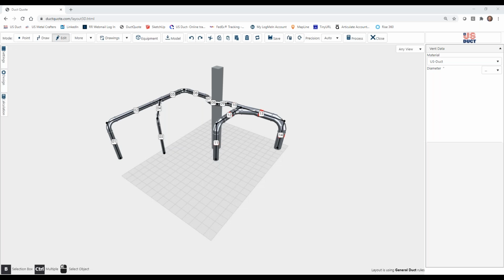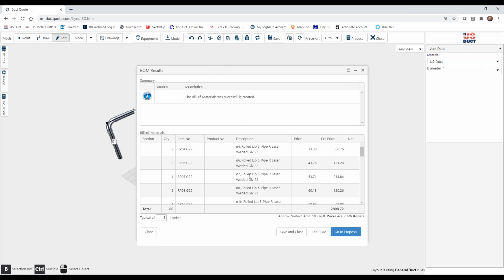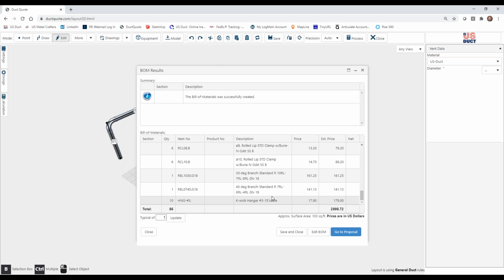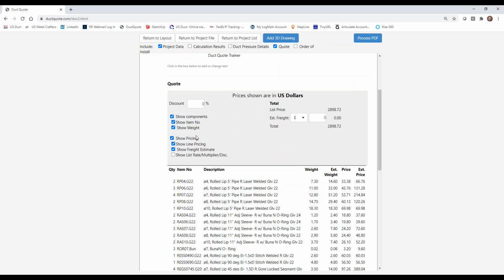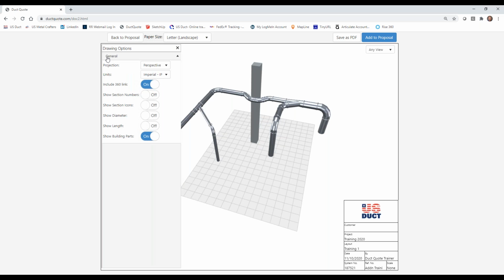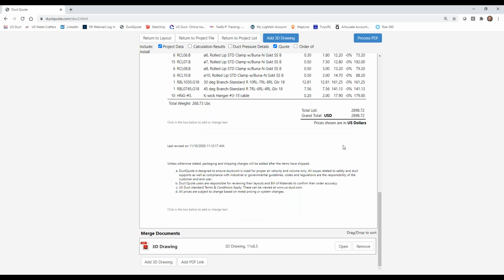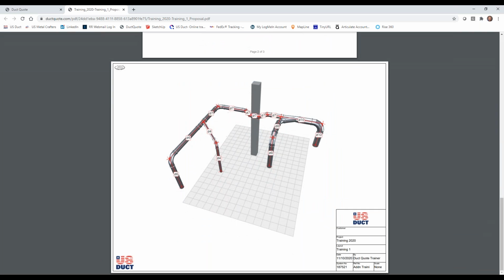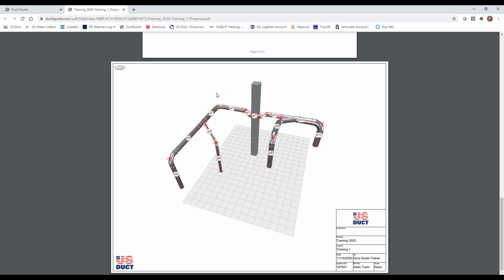Duct Quote Training 9: Processing and Create a Proposal